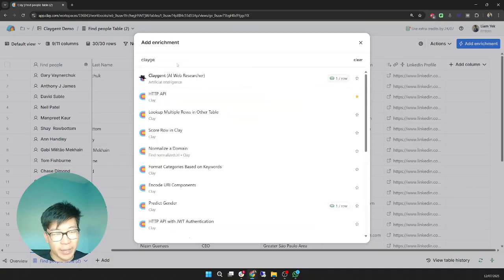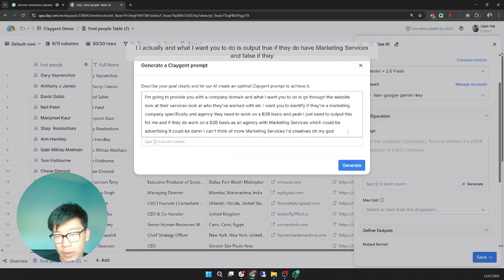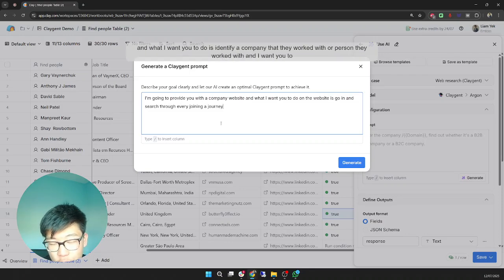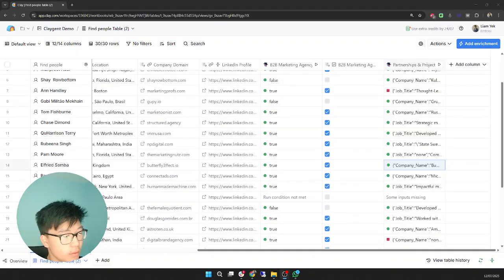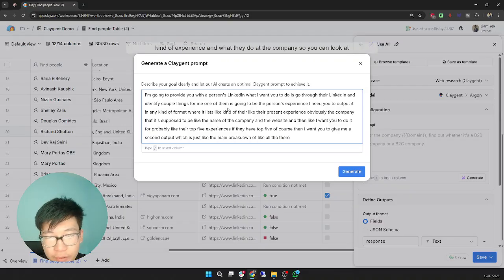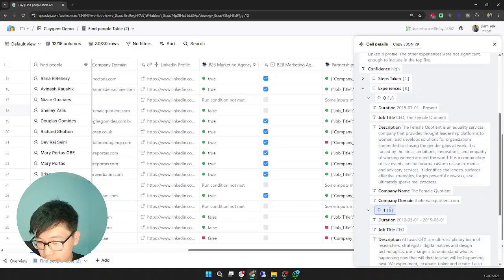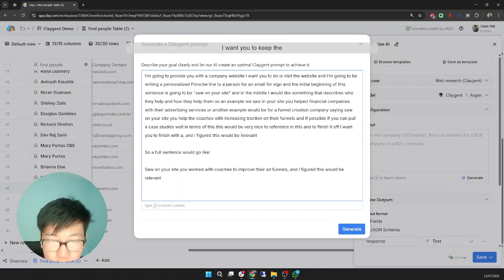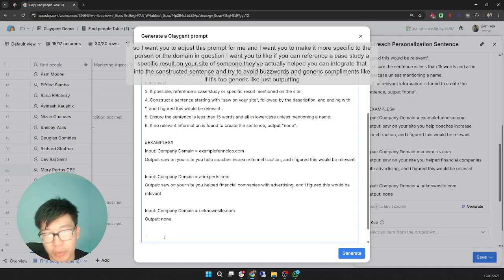How I use A.I in Cold Email (1 Mil Sends Per/m)